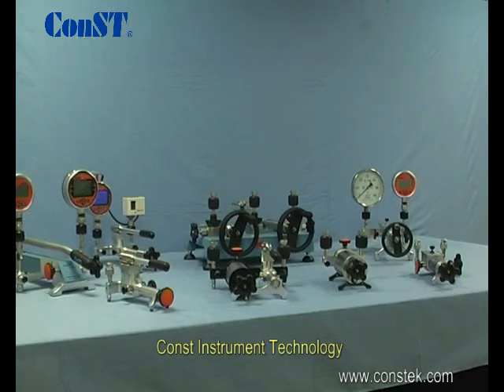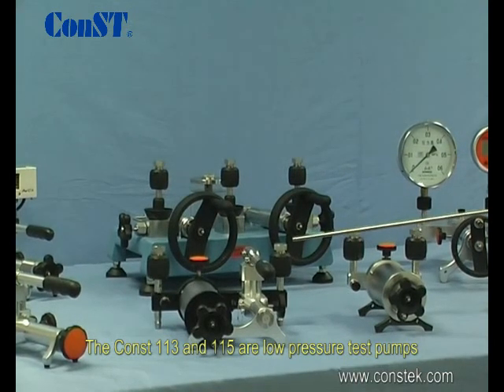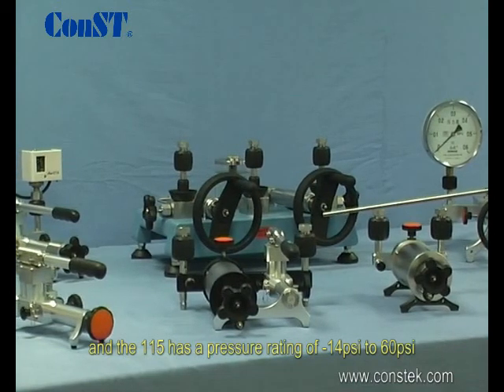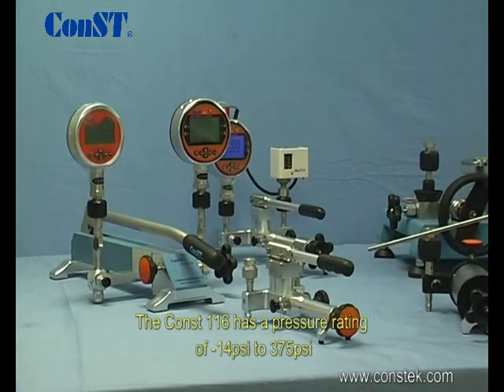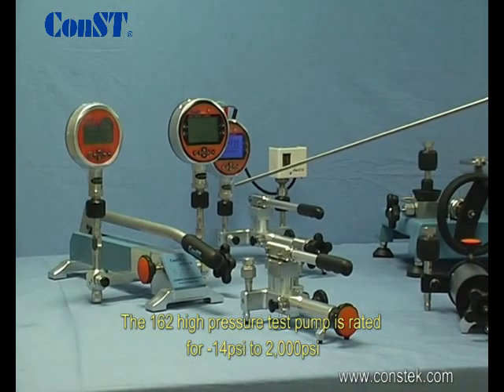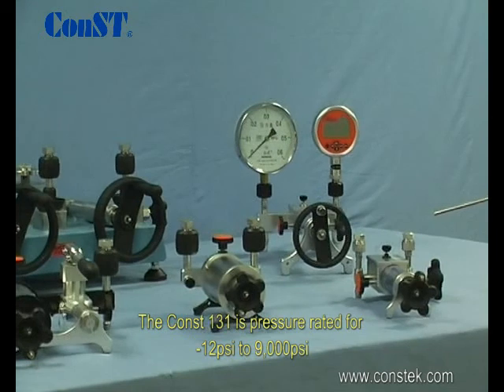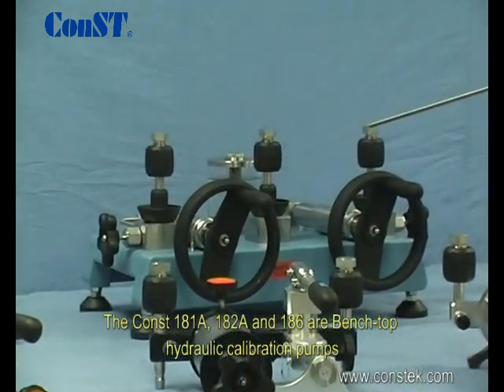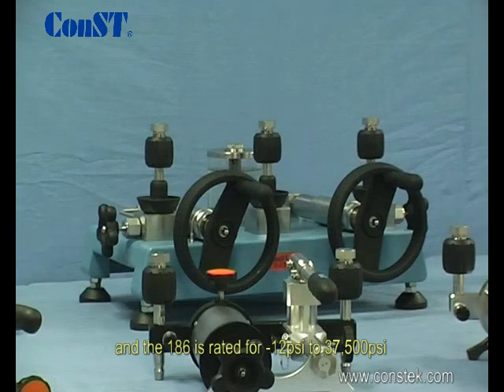ConST 100 series Pressure calibration pumps Presentation.mp4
ConST 113(+/- 0.4bar), ConST 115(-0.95~4bar), ConST 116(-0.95~25bar),  ConST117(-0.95~40bar), ConST 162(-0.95~140bar),  Pneumatic pressure test pump.

ConST 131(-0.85~400bar), ConST 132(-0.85~700bar),  ConST 181A(-0.85~1000bar), ConST 182A(-0.85~1000bar), ConST 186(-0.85~2500bar), Hydraulic pressure test pump.